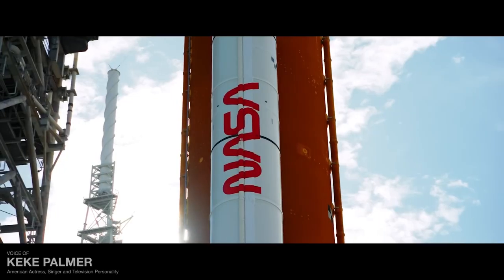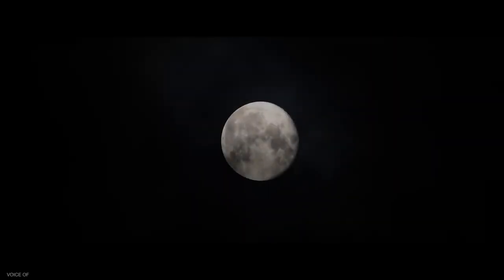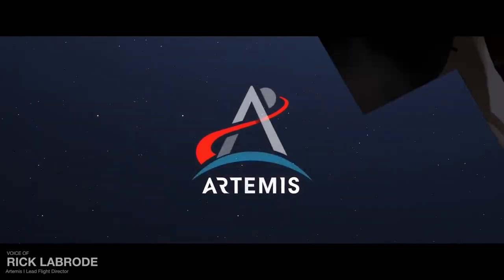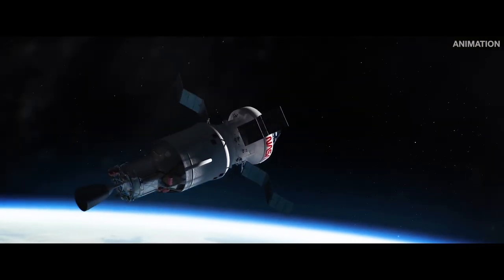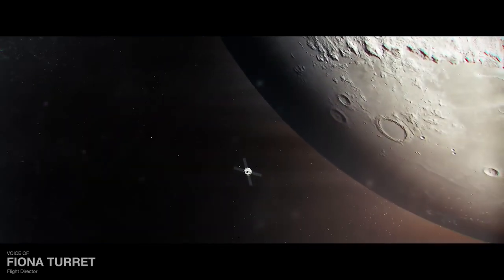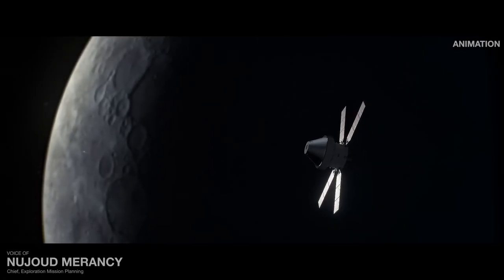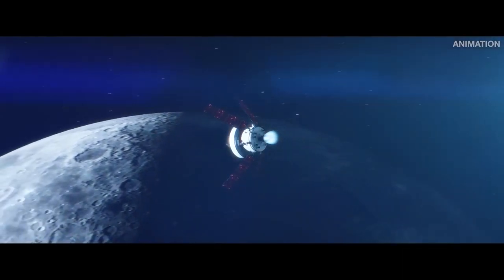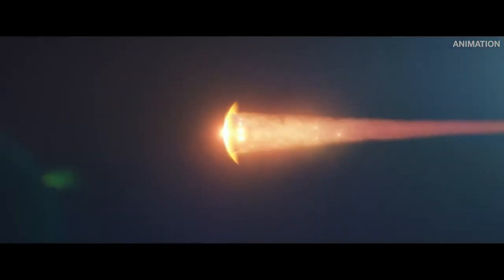Artemis I We Are Ready 4K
4k space video ultra hd live
space video
space videos
space video